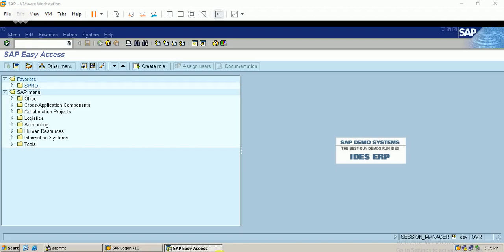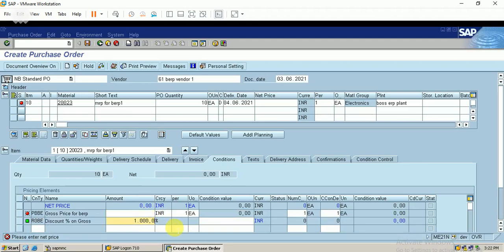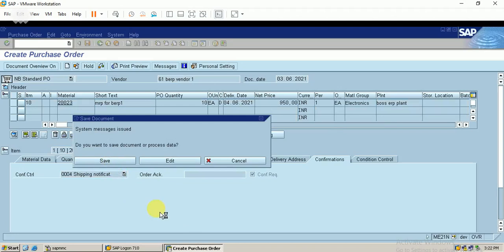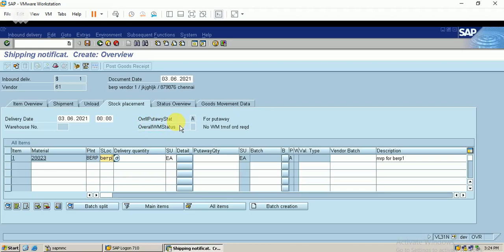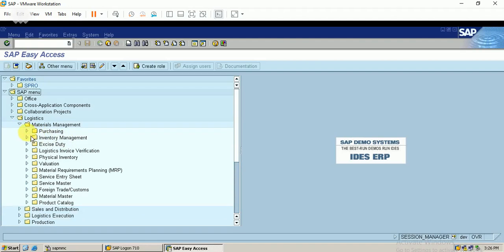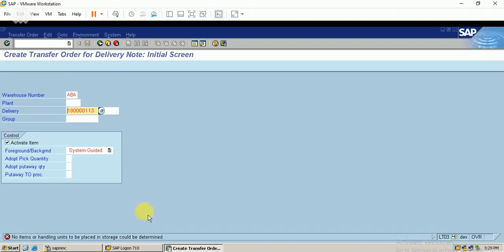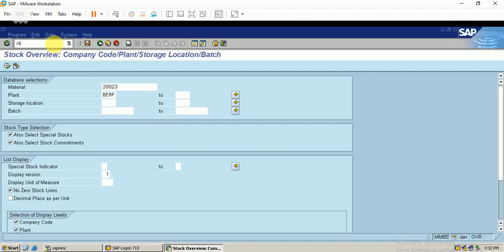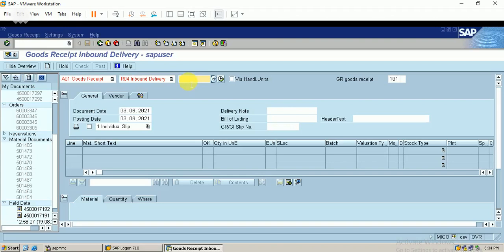#15 INBOUND DELIVERY IN SAP MM (LEARN & EDUCATE)